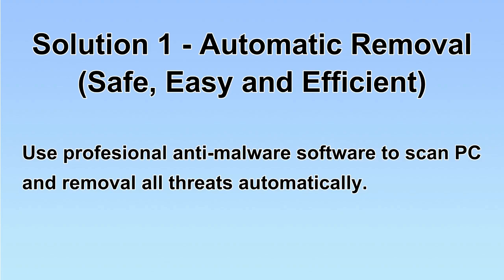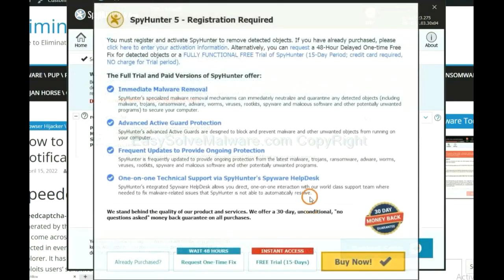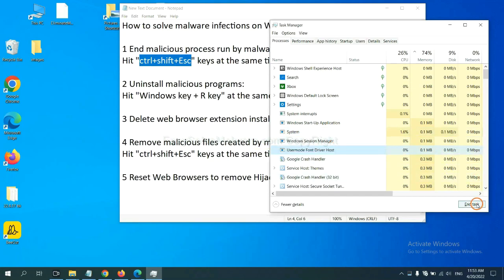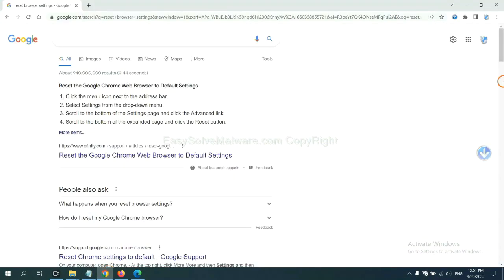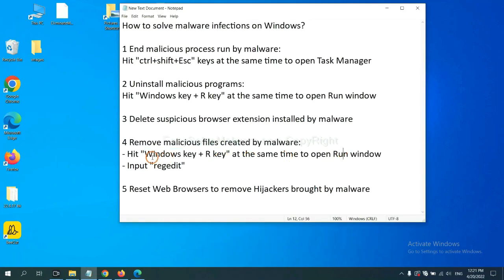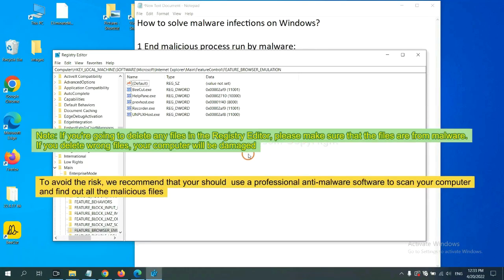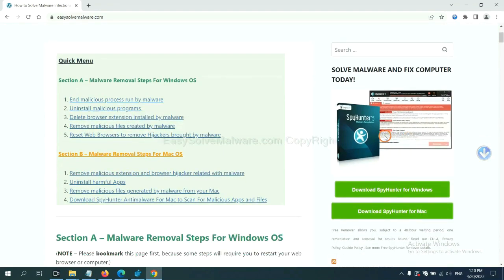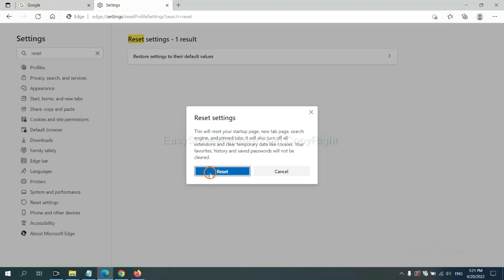Uninstall Estimate Speed Up potentially unwanted program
This video will show you how to Uninstall Estimate Speed Up.